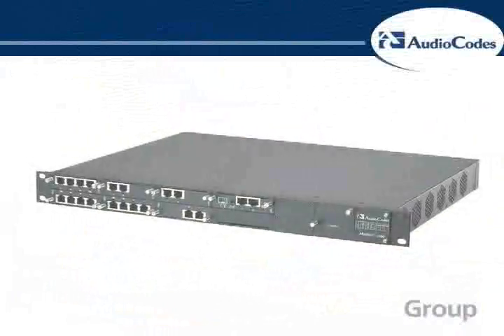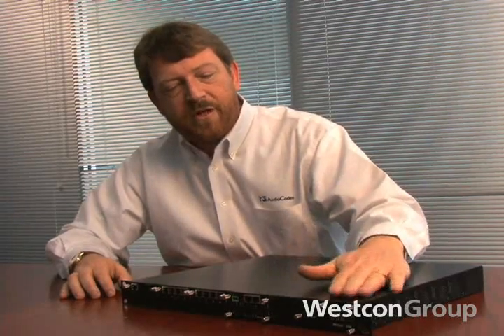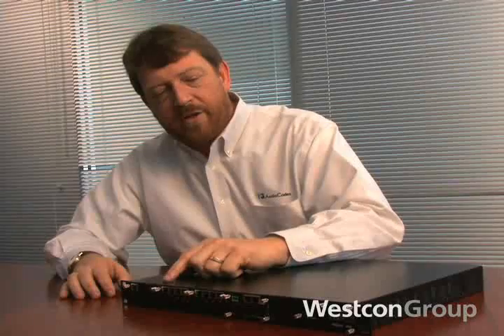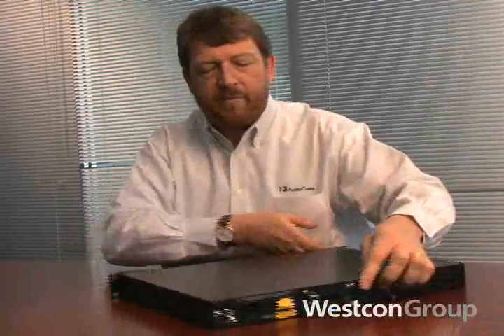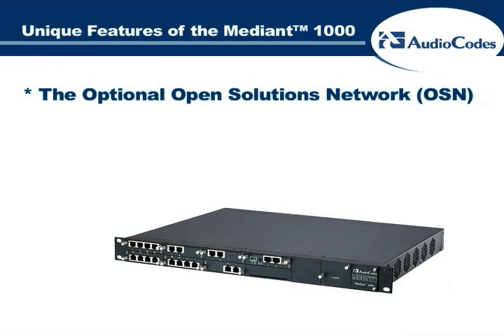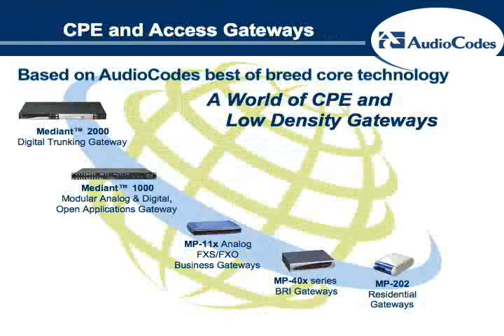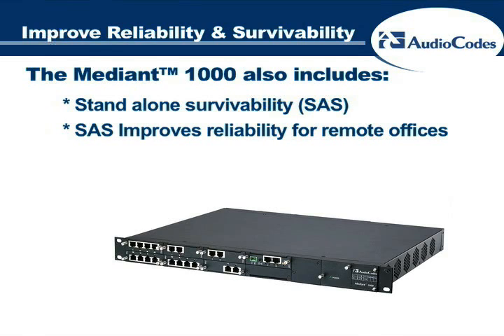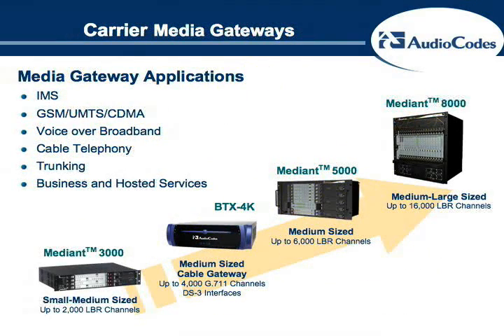AudioCodes Mediant™ 1000 Product Demo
The Mediant™ 1000 VoIP Media Gateway